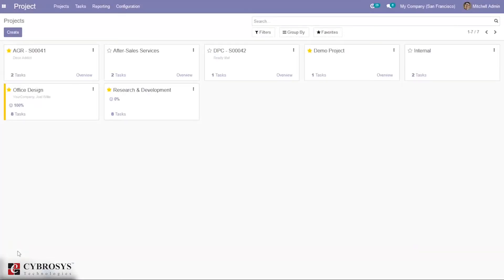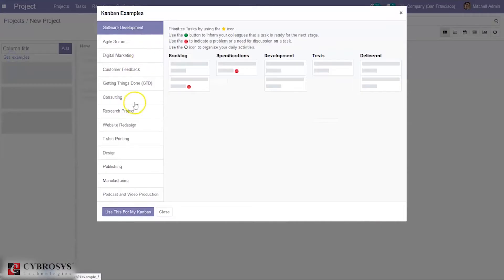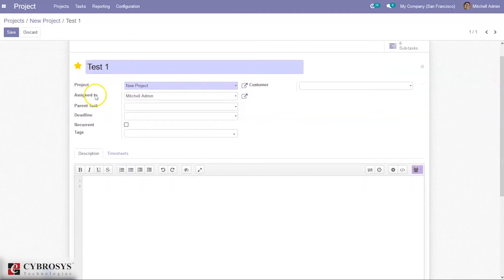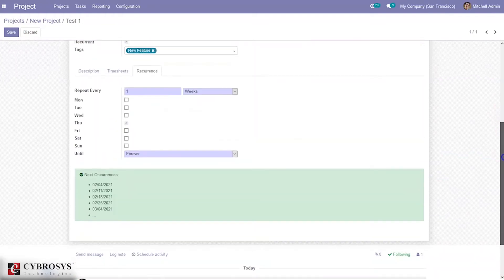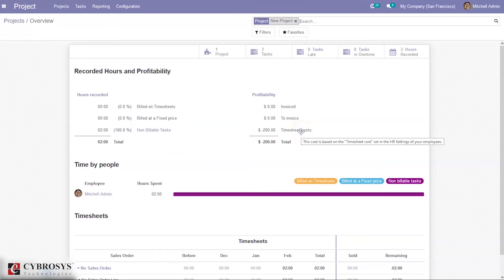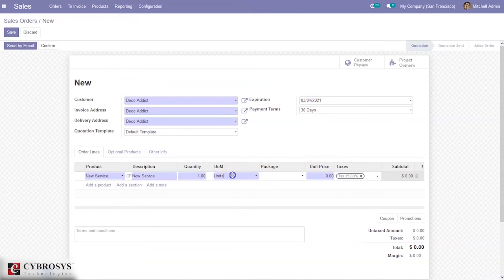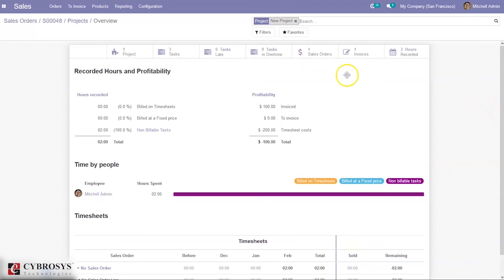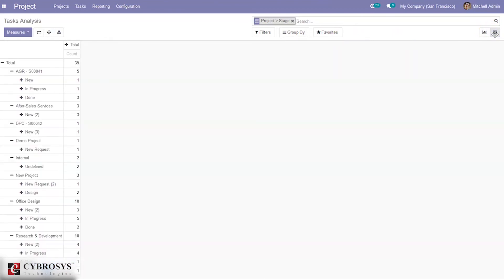How to Create and Manage Tasks in Odoo Project | Odoo 14 Community | Open Source Project Management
Once you create a project, you will be redirected to a new page where you can add certain columns to your project. They will act in different stages for your project tasks. You can name the tasks in chronological order based on your project. Add as many columns as you need.

Odoo helps you with certain examples for different use cases. For that click the EXAMPLES button. Odoo has set different examples for different projects for instance- Software Development, Digital Marketing, Getting things done, Research Project, and more. To close the window, click the button GOT IT. And now you can add your titles.
Once you add your desired columns and create the few tasks via clicking on the CREATE button

REARRANGE TASK STAGES

From the Kanban view of the project, one can add as many stages as they want, also they can be rearranged via simply dragging and dropping the column to the desired location. One can also fold/ unfold the stages by using the Setting icon on your desired stage. One can edit the stages, delete them, archive/unarchive the task.

Video Contents:
00:00 Introduction
01:49 How to enable Timesheets
07:53 How to Schedule activity for your Task
09:27 How to Create a Sale Order

to know more about Odoo Project Management Modules